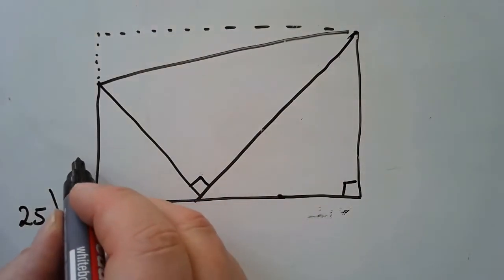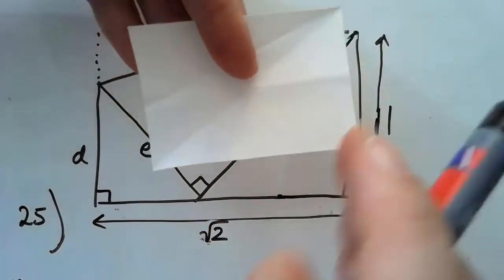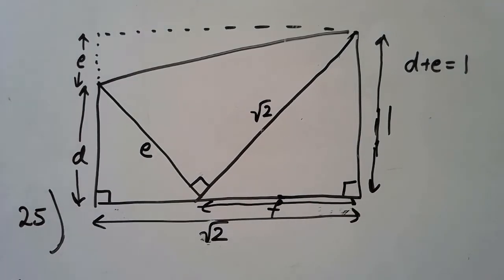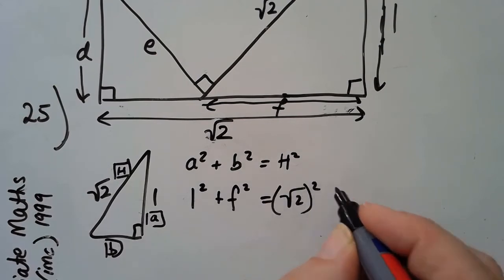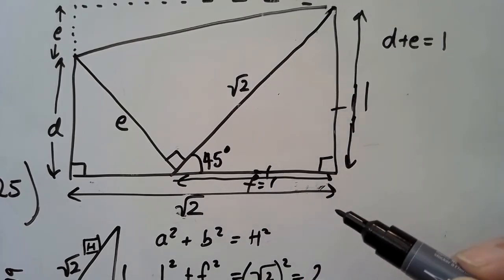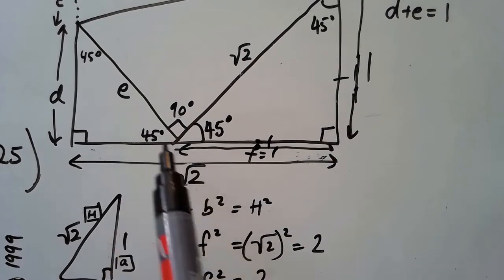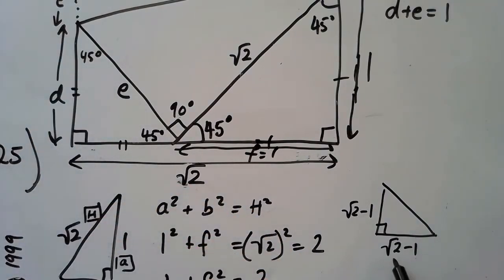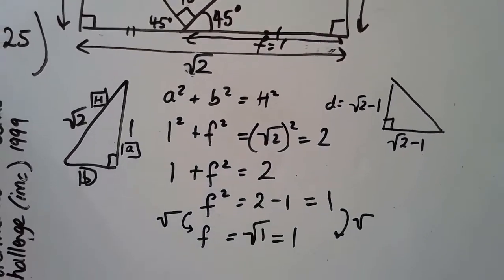Mrs J - IMC 1999 Qu25